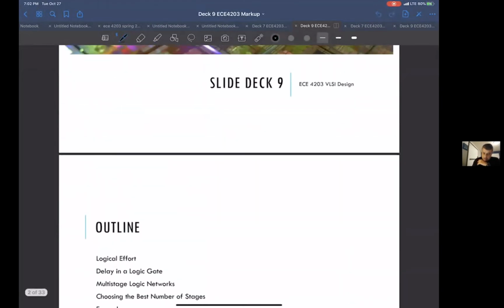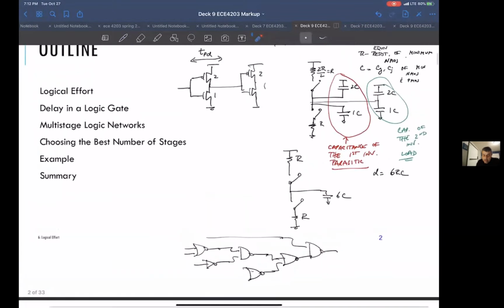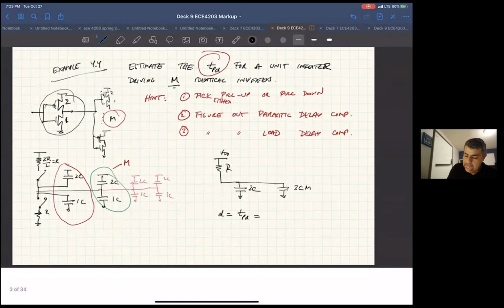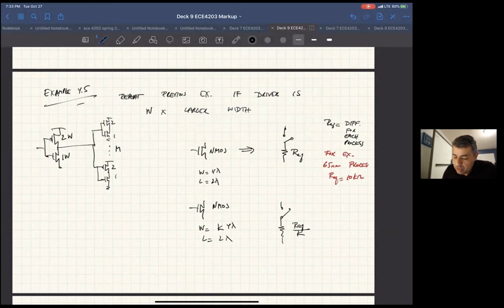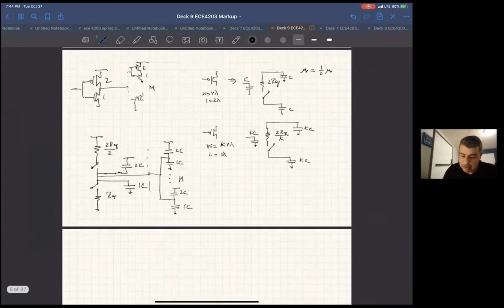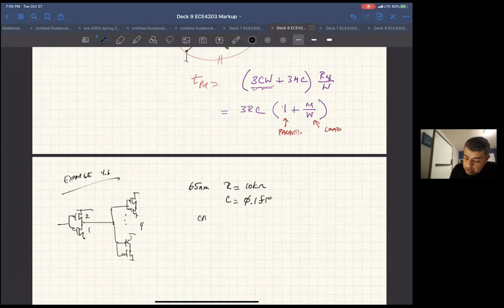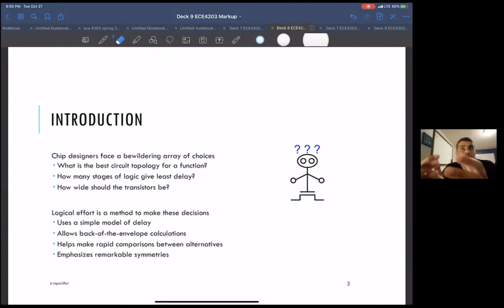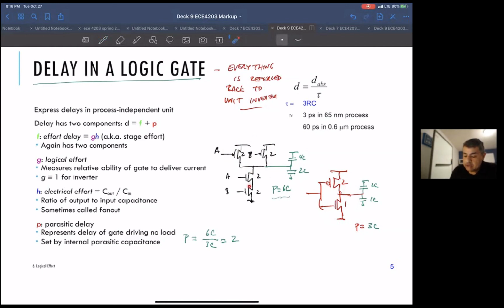CMOS delay estimation